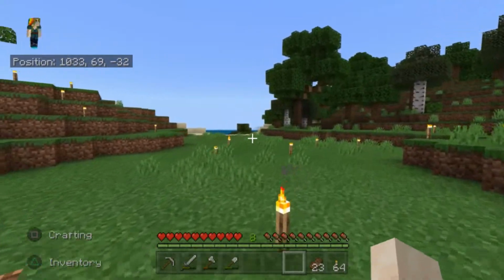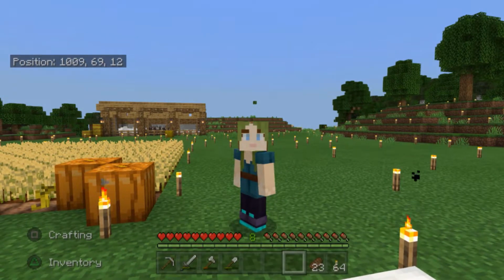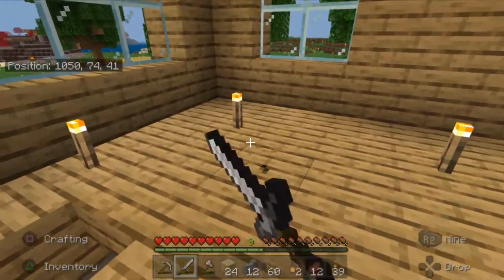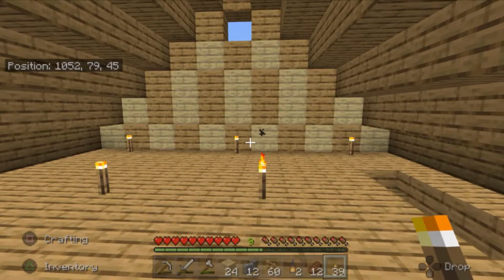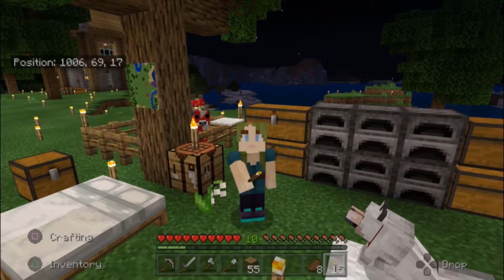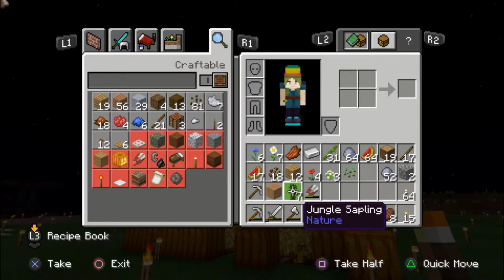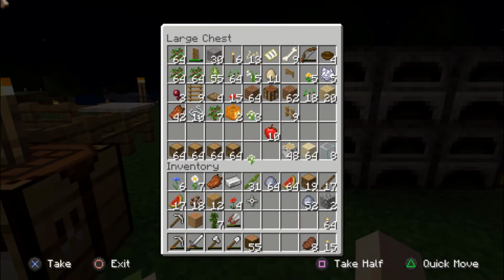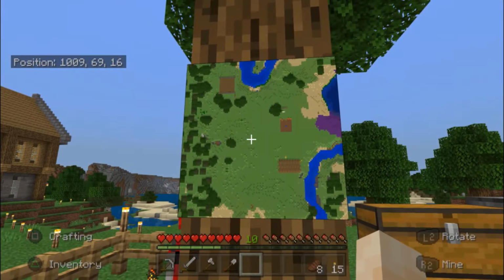Home Sweet Home, Jungles AHEAD! Bedrock Survival - Lets Play Series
We're building our first house this episode and going on an adventure for new biomes! We spawned on a mushroom biome. This seed is wild and apparently only getting wilder!